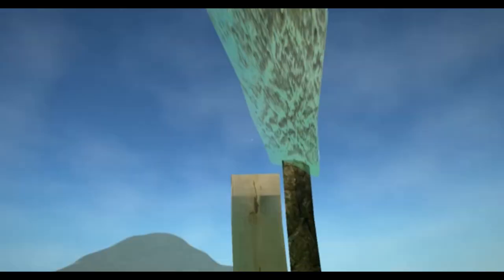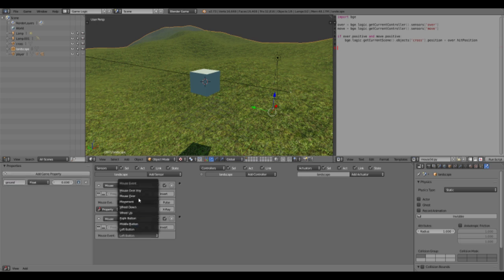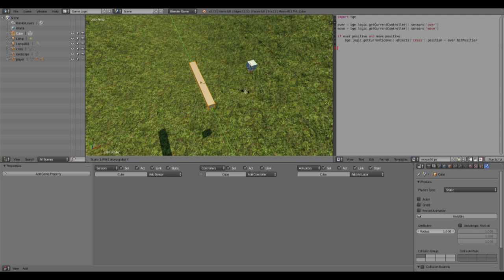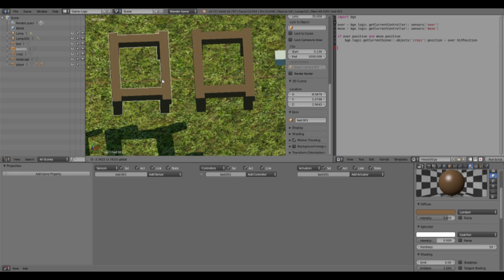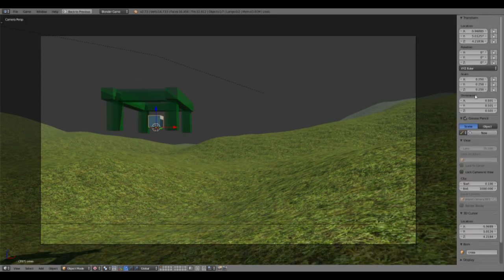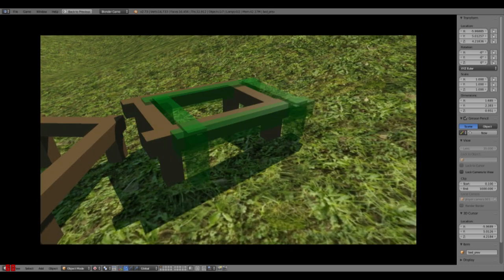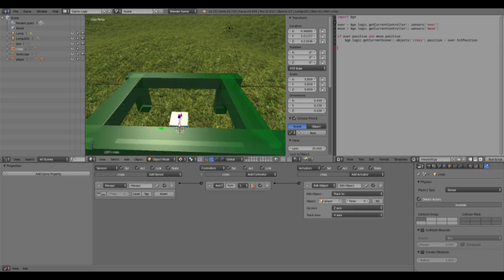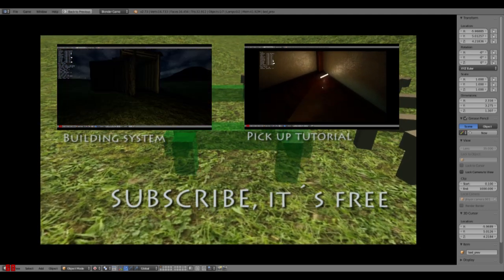Building System in the BGE [Tutorial] (almost no python)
This tutorial will teach you how to dynamically place objects in game, with a simple script and some logic. In the future I will show you how to make this system even more advanced.

Like if you enjoy, share and leave feedback